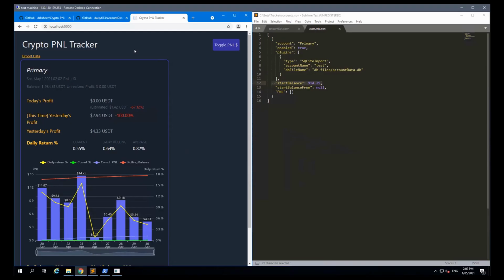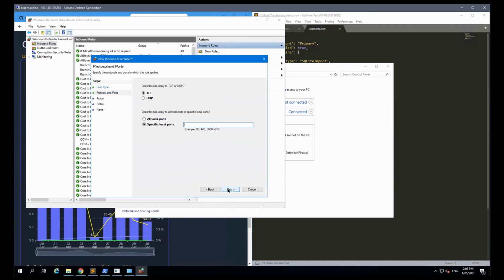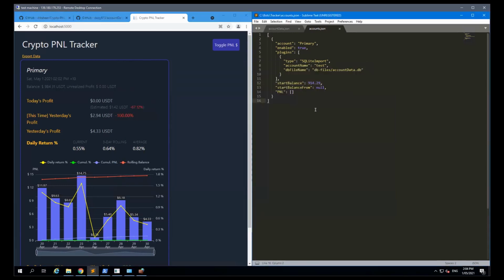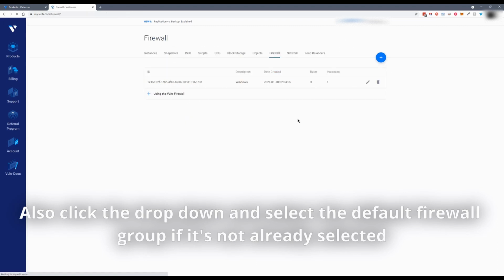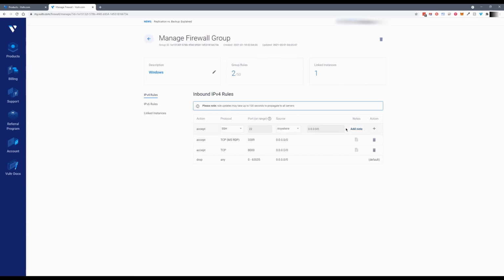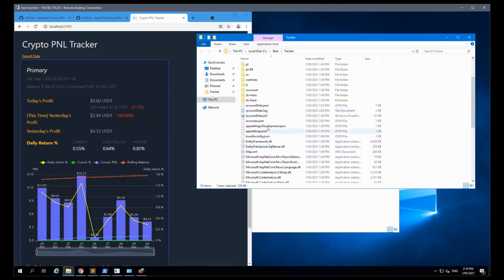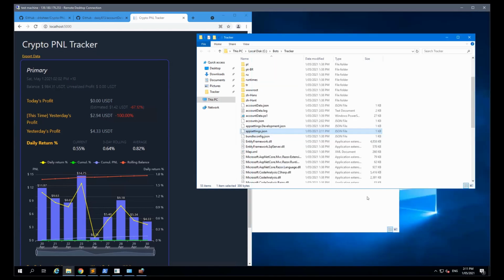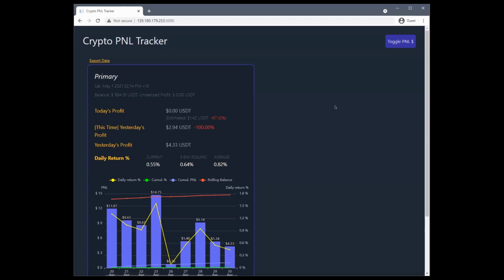Crypto PNL Tracker - Setting up Firewall for Remote Access